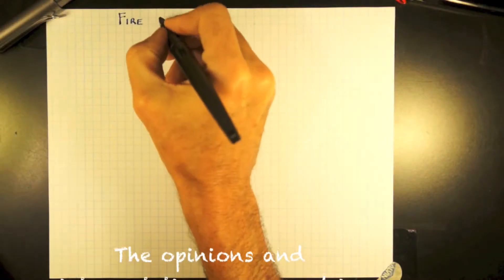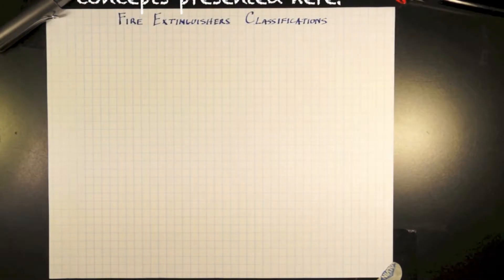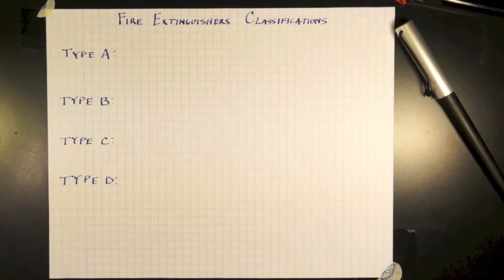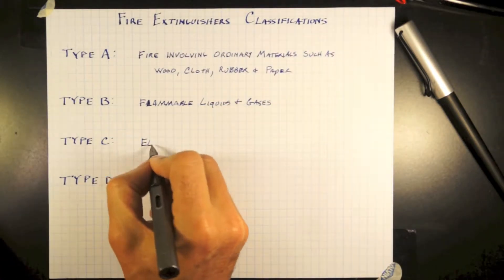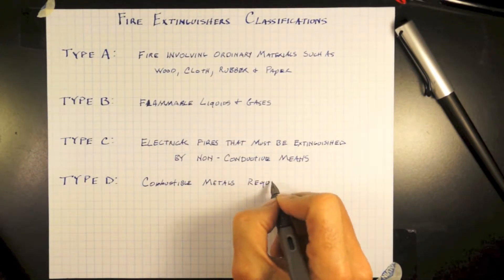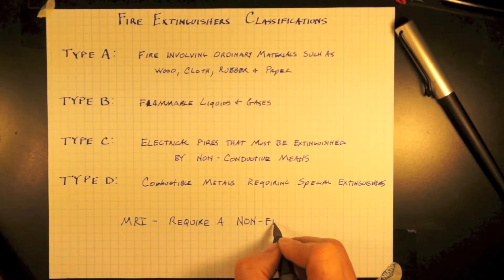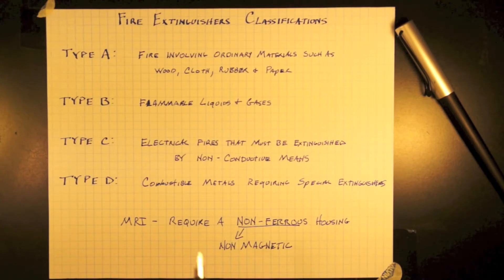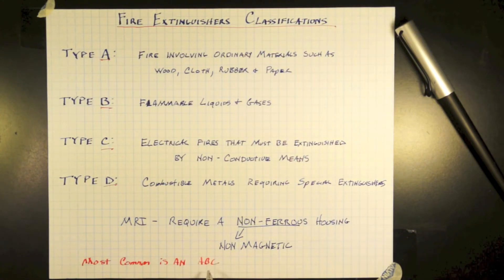Fire Extinguisher Labeling 25-0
Fire extinguisher classifications/labeling what kind of fire extinguisher to put out your standard home fires. What kind of extinguisher will put out ordinary wood and clothing and what kind of fire extinguisher is best for only electrical fires. Is there a special fire extinguisher for MRI, yes the housing should be nonferrous/non-magnetic.